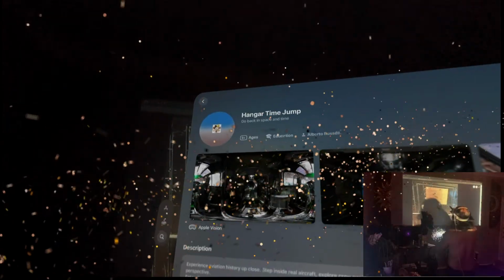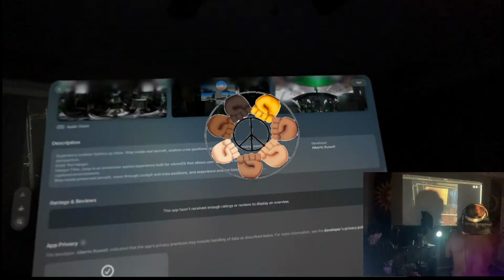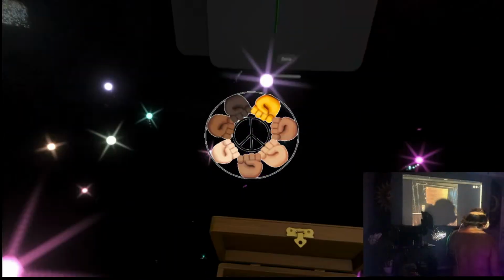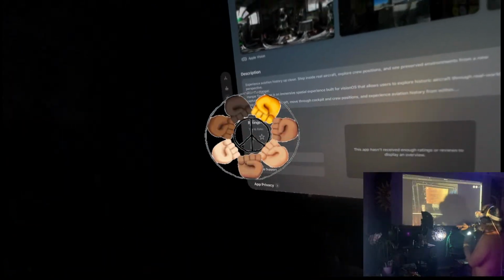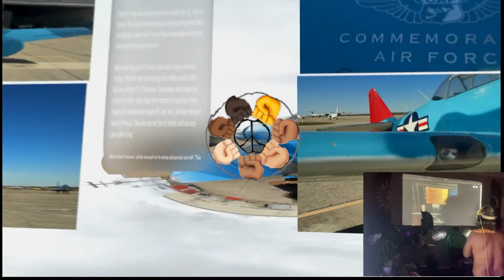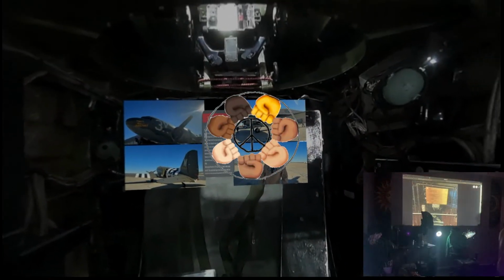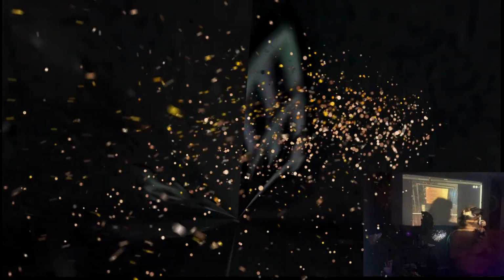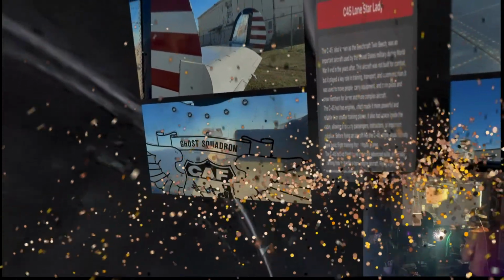Welcome To CTT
TestFlight Path Briefing